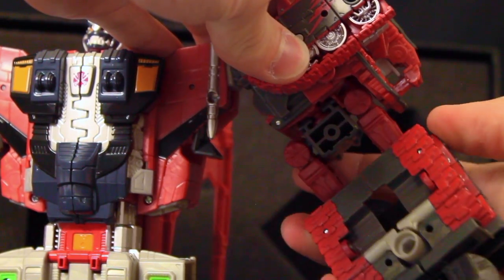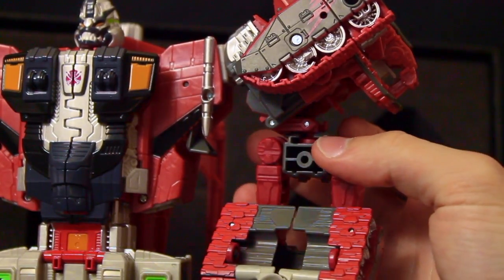Botcon 2016: Part 7 - Predacus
(*Raises three fingers and whistles*)

This was one whole night full of reviewing right from the Galt House hotel room, so I'll be releasing each part of this set as individual videos as I edit them.

Special thanks to the Club; whose years of dedication and love to the Transformers fandom will never be forgotten.

New Social Medias!

Camzilla51